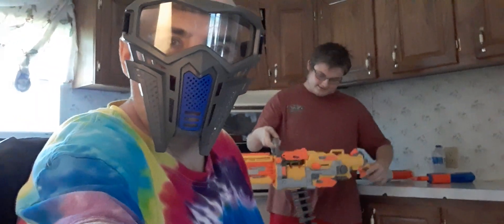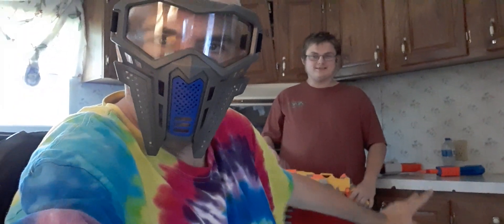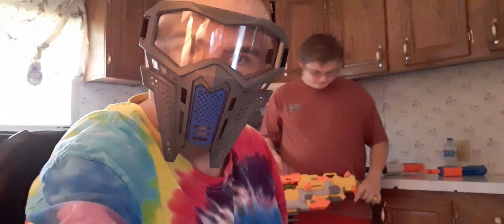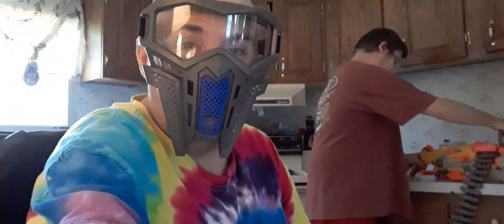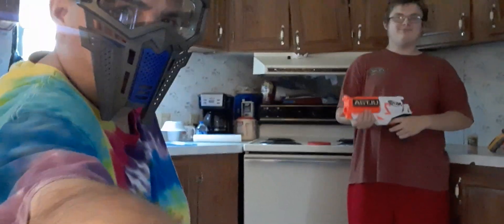My Nephew shooting me with 3 different Nerf guns.